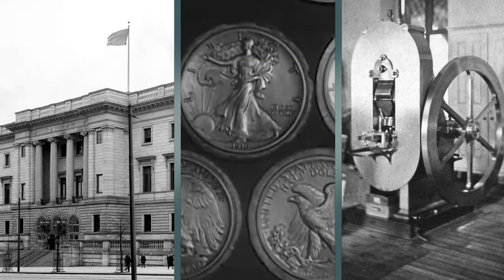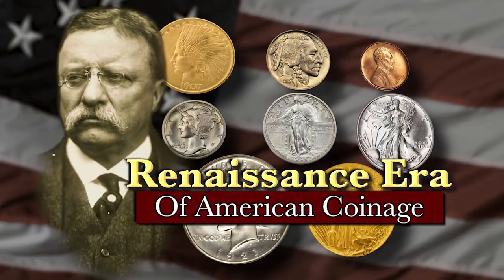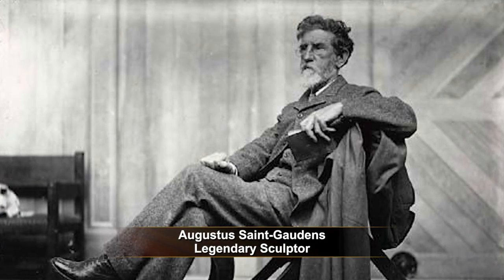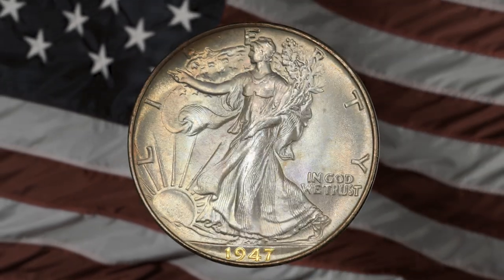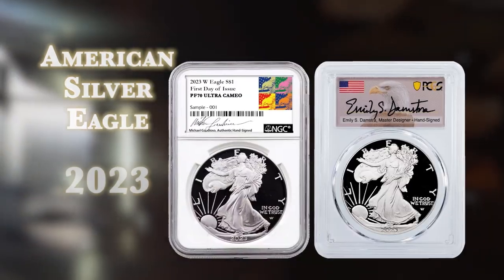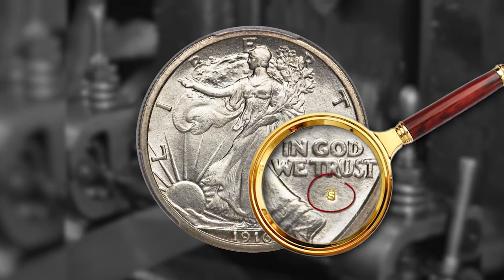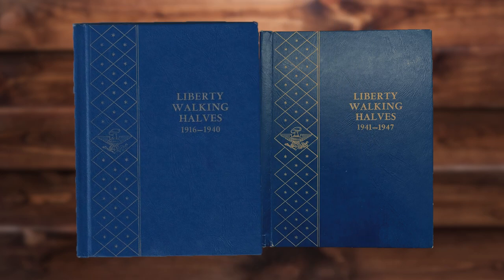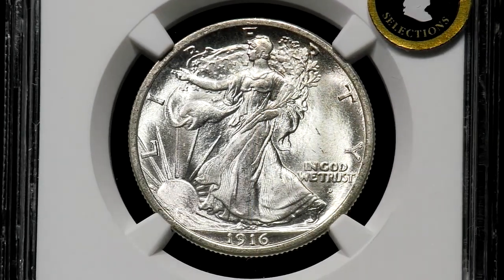Numismatics 101: Walking Liberty Half Dollars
Rare Collectibles TV co-founder and host Jack McNamara breaks down the significant details of the Walking Liberty Half Dollar series.